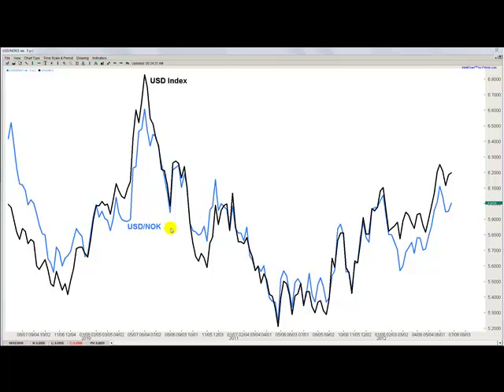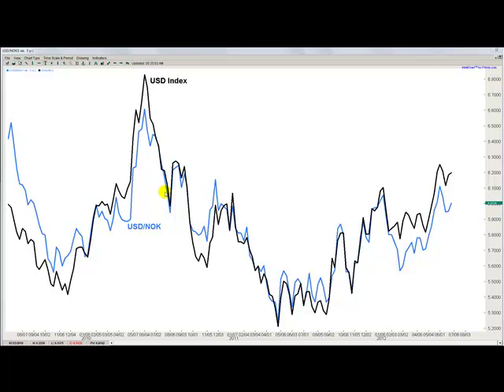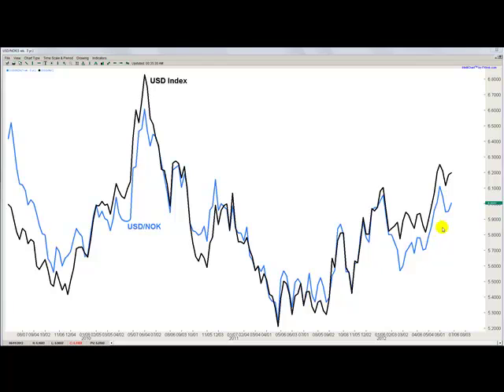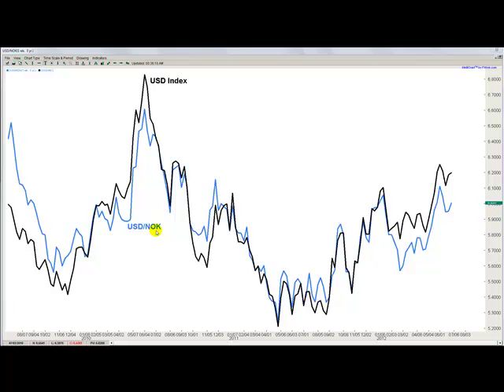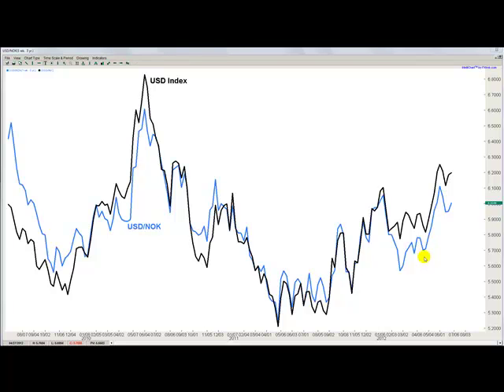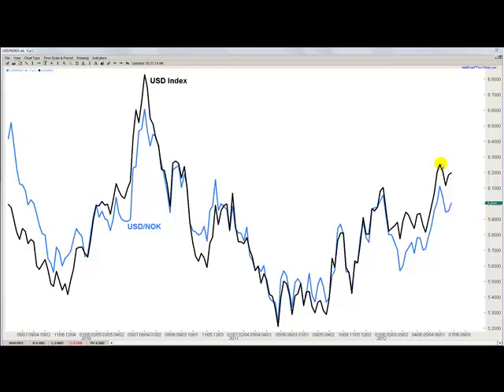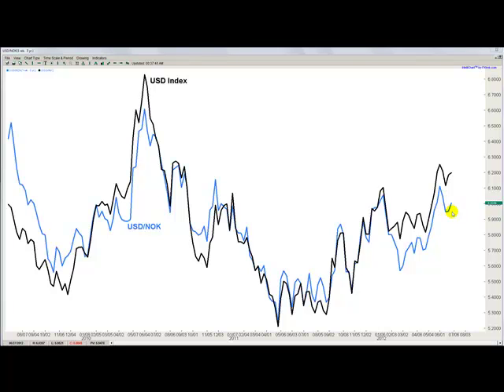How to Use the US Dollar Index to Profit in Forex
Some of the easiest trade opportunities to spot in forex come in a divergence between two things that track each other closely. In today's must-watch video, Sean Hyman, Editor of Currency Cross Trader, focuses on one of these special relationships between the US dollar index and the USD/NOK (US dollar vs. Norwegian krona) pair.  Sean overlays the two on a weekly 3-year chart to demonstrate how closely the two track each other and explains why USD is the driving currency behind the pair despite the fact that NOK is one of the world's most fundamentally sound currencies. He also highlights a potentially lucrative opportunity in the pair.  You won't want to miss this video, so make sure you watch today!